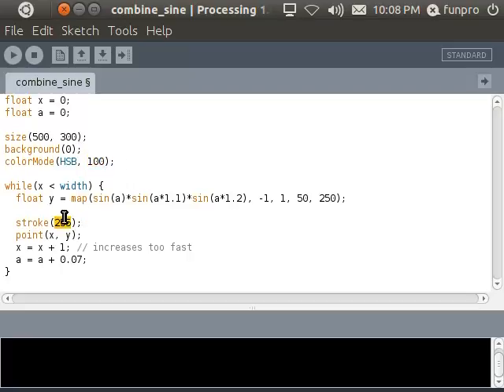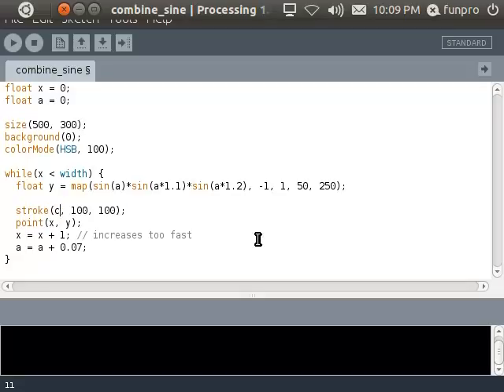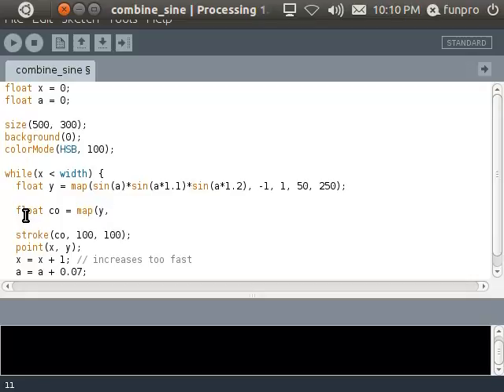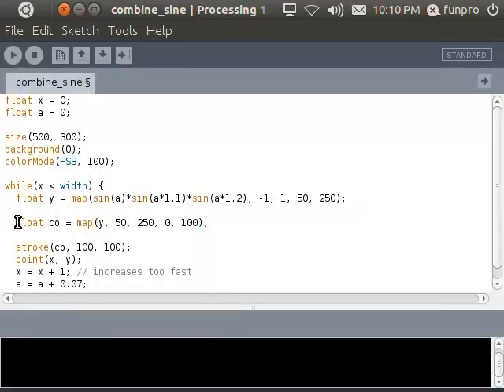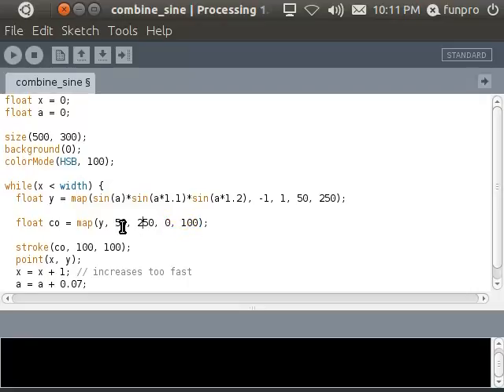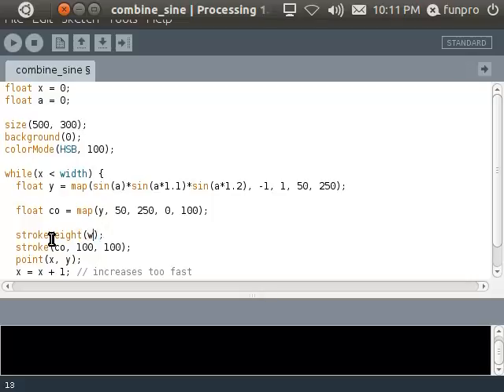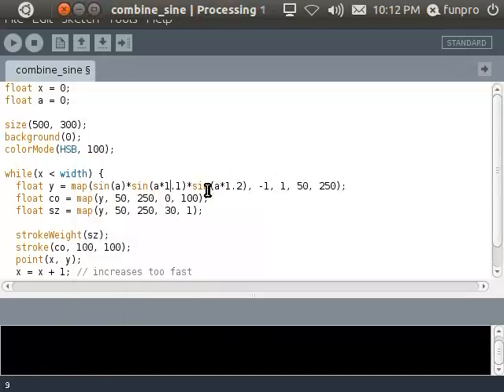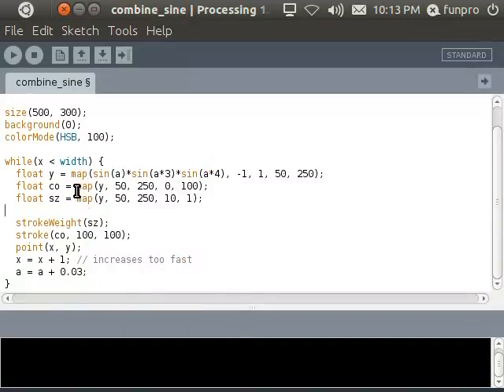Fun programming 045